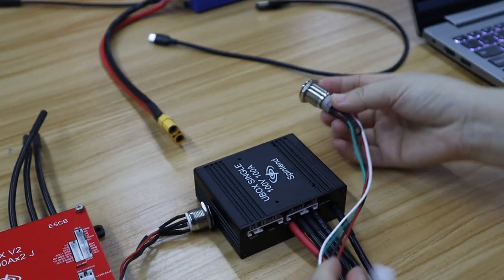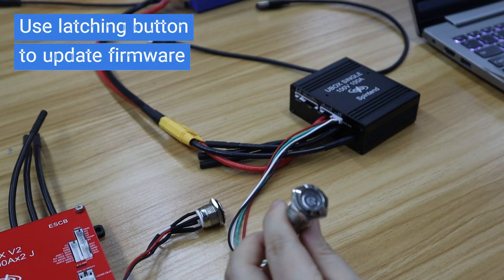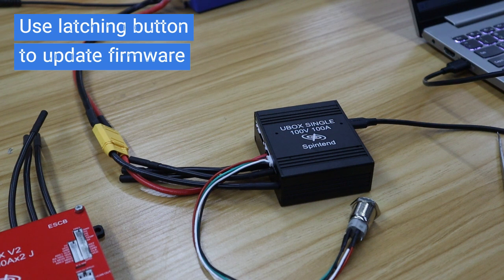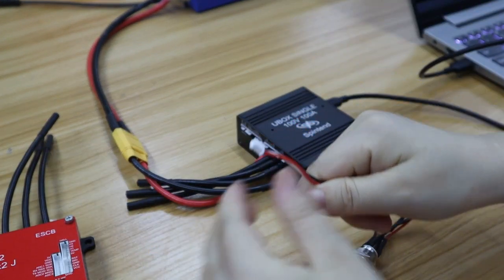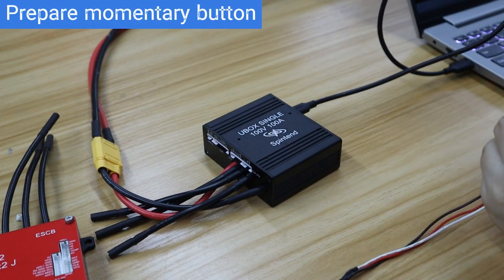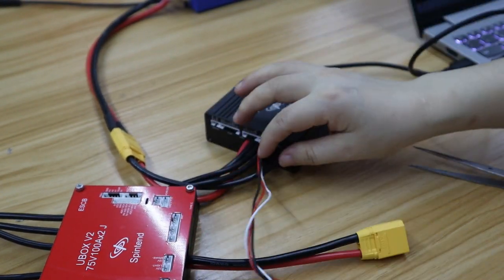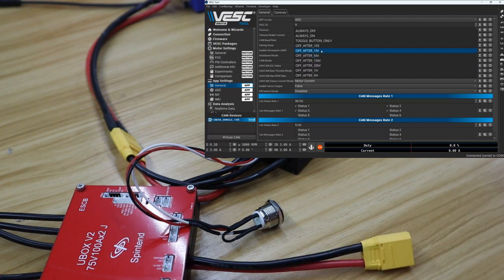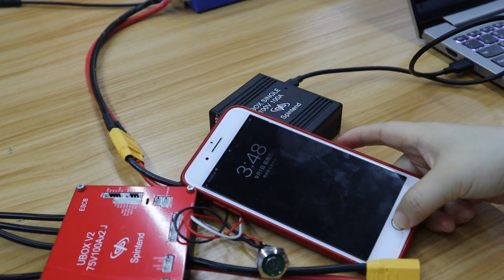Single ubox 100V 100A controller based on VESC support auto off setup | Spintend.com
Update: here is customed firmware
Attention：
1. Still need to use latching button(the shipped one with ubox) to do update firmware
2.Use momentary button(usually 3pin, make sure it's correct for single ubox power port) to do auto off setup
3.Auto shutdown function is setup in VESC tool.
Watch the video to get more detail information.